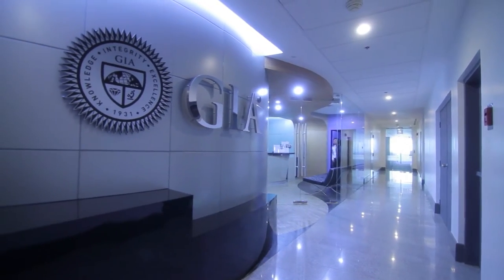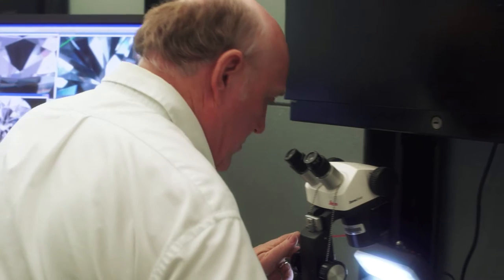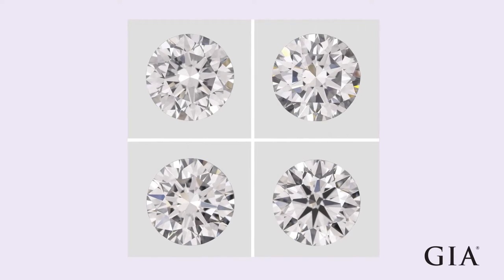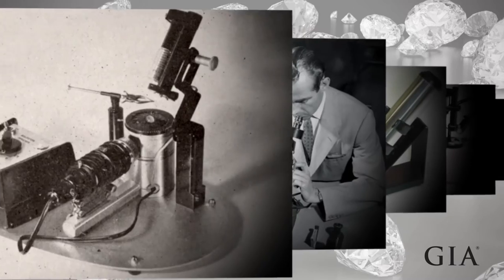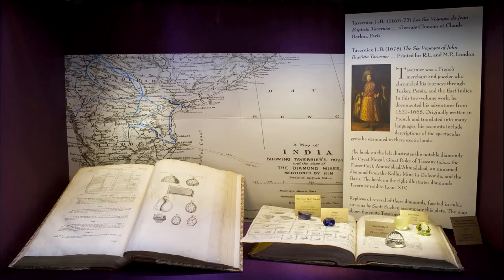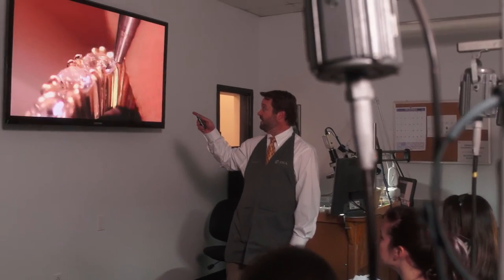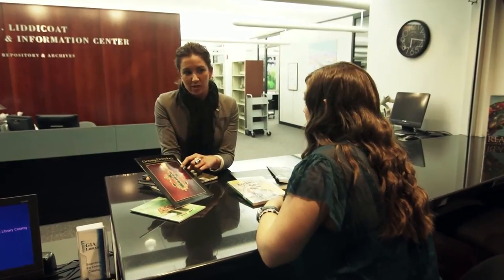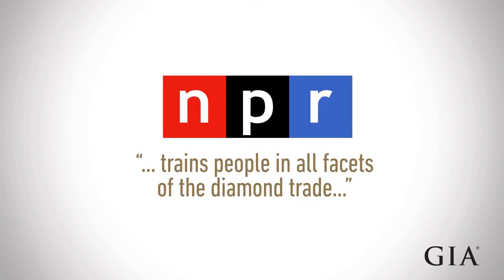GIA Gemological Research by GIA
GIA Gemological Research by GIA. Get an informative look at GIA &nbsp;(Gemological Institute of America) research: the world's most comprehensive gemological research program. For more than 80 years, GIA researchers have studied diamonds and gemstones to develop new methods of detection, which inform the diamond grading and analysis methods used by the GIA laboratory as well as the industry worldwide. Groundbreaking GIA research and GIA reports set and maintain the global standards that protect the gem-buying public. GIA continues to maintain the highest standards of professionalism and integrity by being on the cutting edge of gemological research and analyzing data on gems and their unique characteristics.&nbsp;

The Official GIA YouTube Channel is also a great resource to learn more about GIA
• GIA Lab
• GIA Education
• GIA Research
• GIA Museum